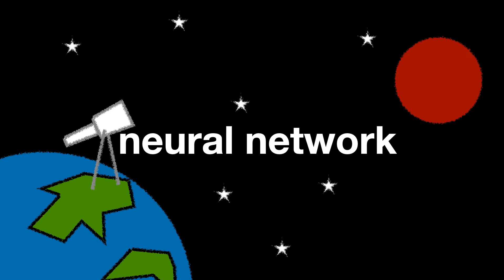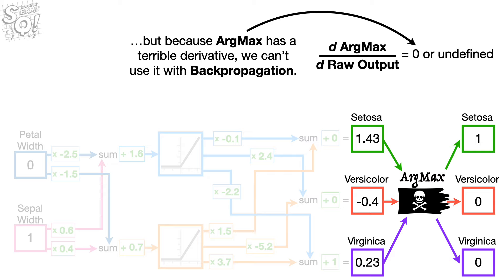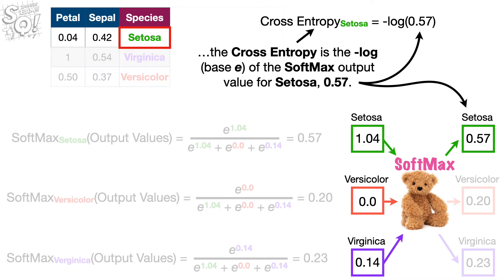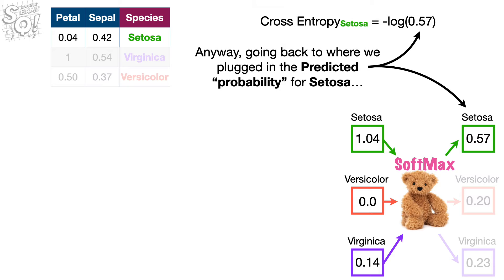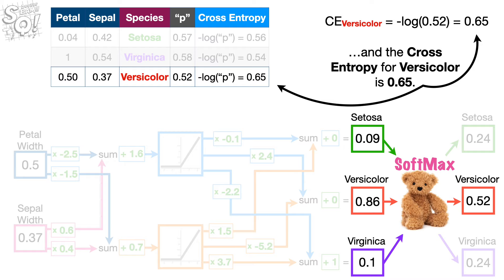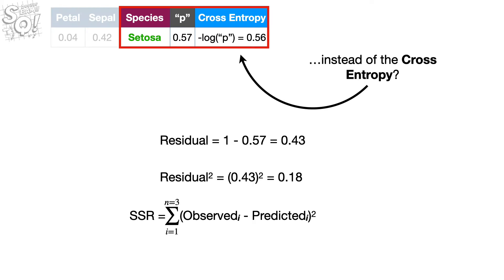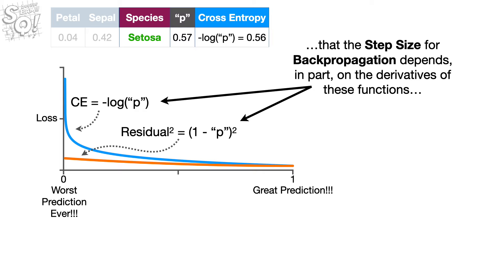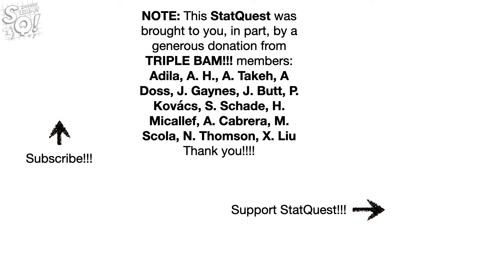Neural Networks Part 6: Cross Entropy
When a Neural Network is used for classification, we usually evaluate how well it fits the data with Cross Entropy. This StatQuest gives you and overview of how to calculate Cross Entropy and Total Cross Entropy.

...or...

0:00 Awesome song and introduction
1:48 Cross Entropy defined
2:50 General equation for Cross Entropy
4:11 Calculating Total Cross Entropy
5:41 Why Cross Entropy and not SSR?